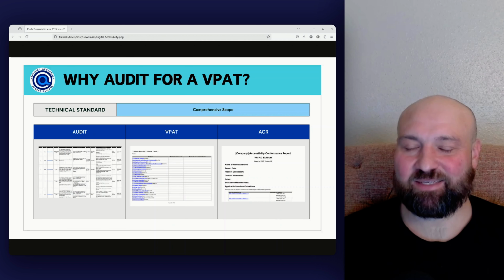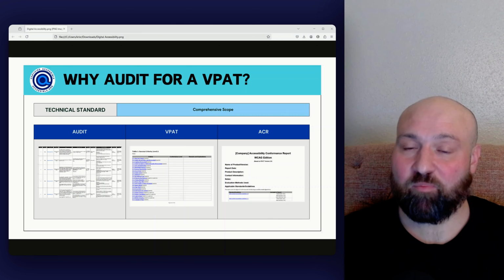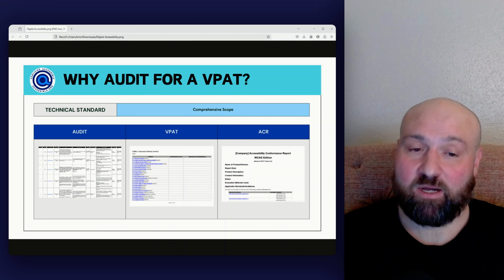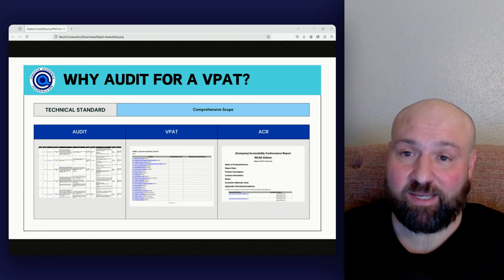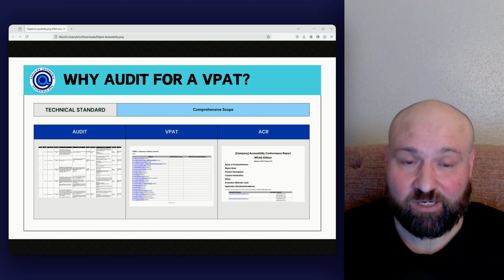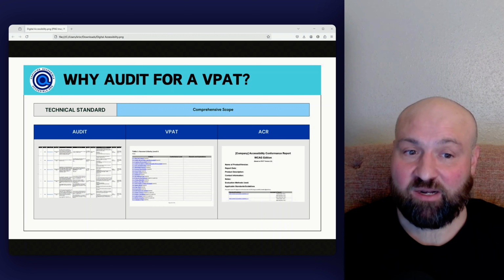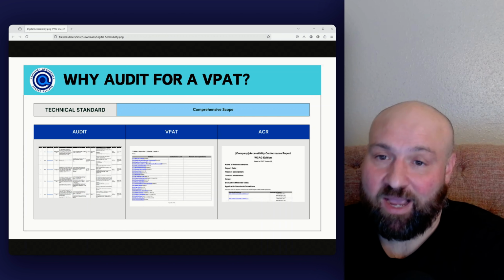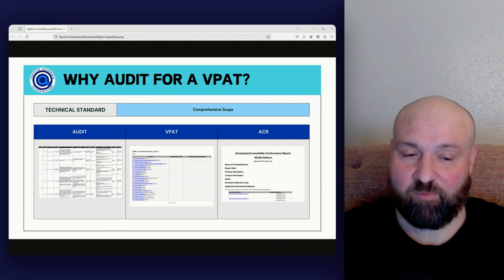Why is an Accessibility Audit Needed for a VPAT?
Kris explains why an accessibility audit necessary to fill in a VPAT and create an Accessibility Conformance Report (ACR). Buyers rely upon ACRs to quickly assess a product or service's accessibility. For this reason, VPATs must be filled in accurately and completely. The only way to accurately and thoroughly account for the accessibility is to conduct an audit with a comprehensive scope of the digital product or service.